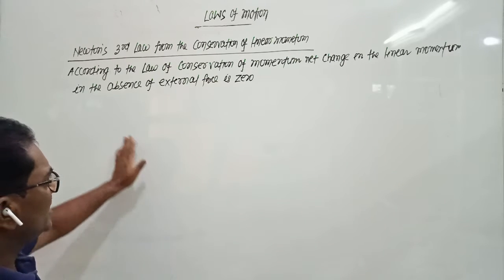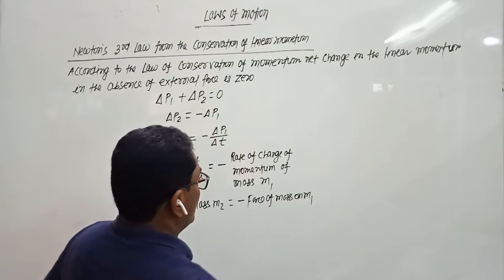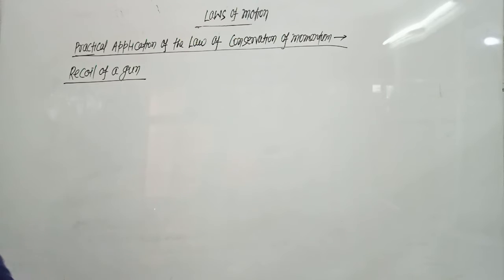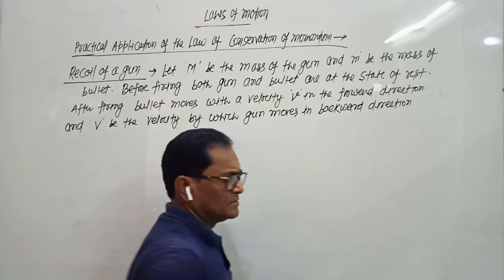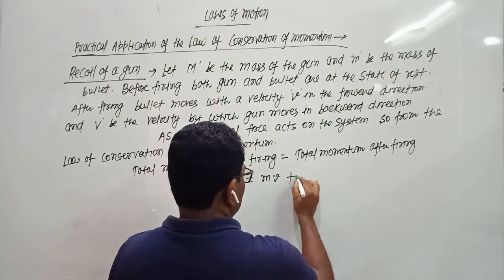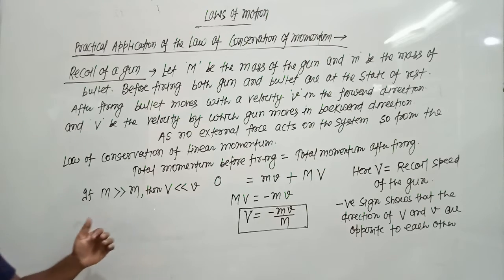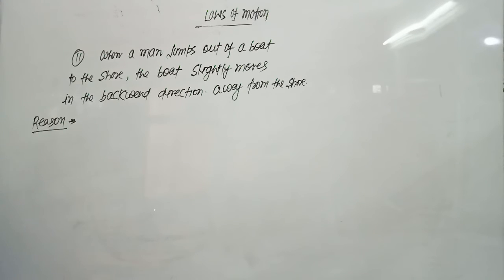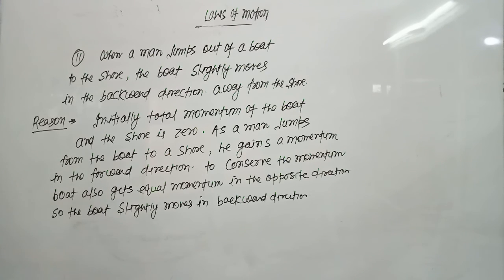Laws of motion |part15| class 11th physics